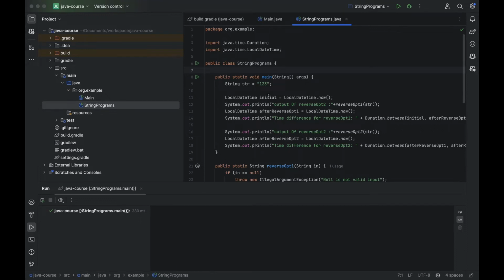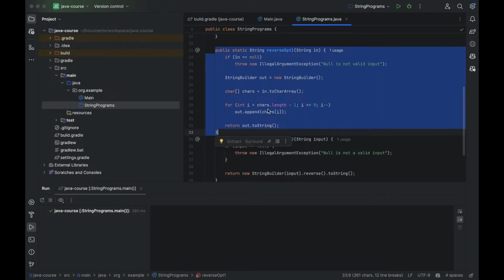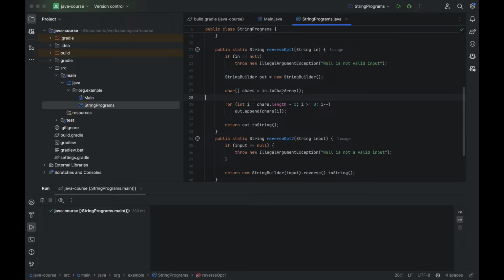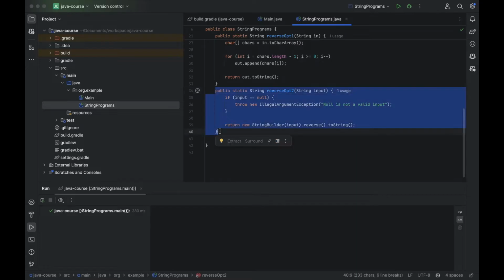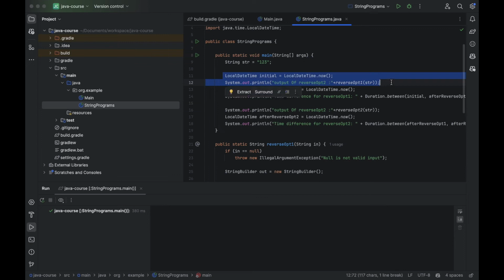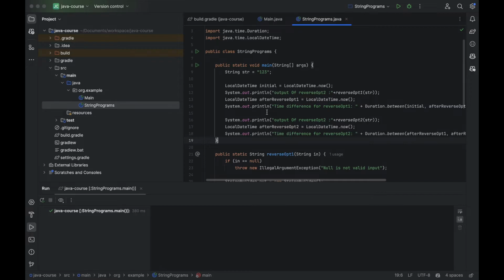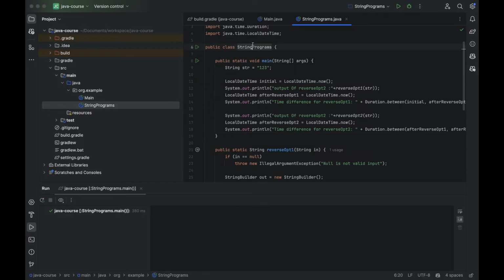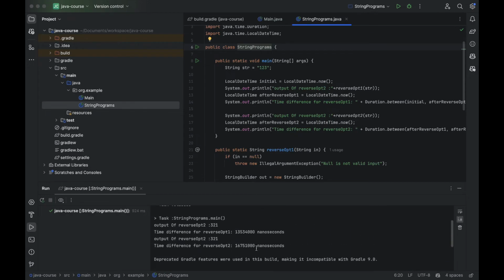Java String Reversal Techniques: Comparing Performance in Nanoseconds Best Practices for Developers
In this video, we dive deep into two different methods for reversing a string in Java, comparing their performance using nanosecond precision. Watch as we break down each approach, explain best practices, and measure execution times using StringBuilder in two distinct ways. Whether you're a beginner or an experienced Java developer, this video offers valuable insights into optimizing string operations in your code. Don't miss out on these essential coding tips to enhance your Java programming skills!